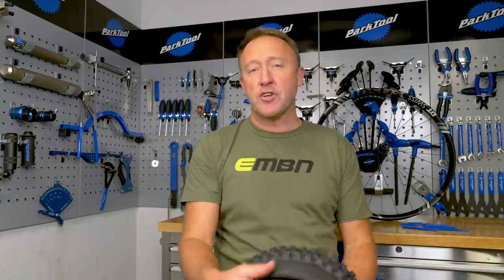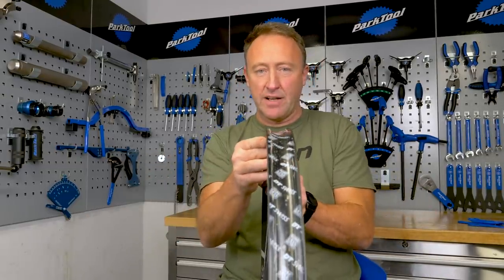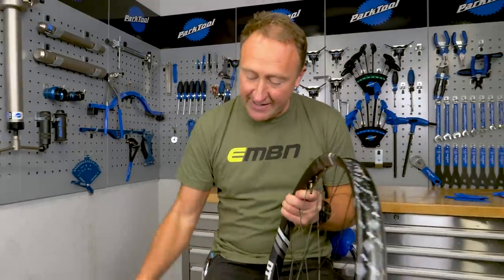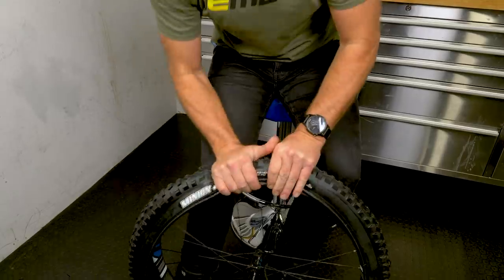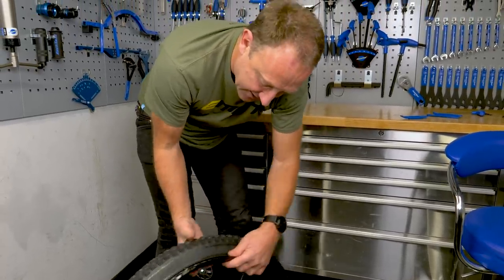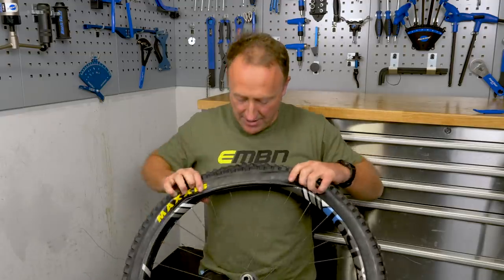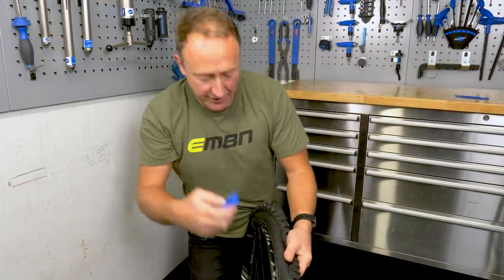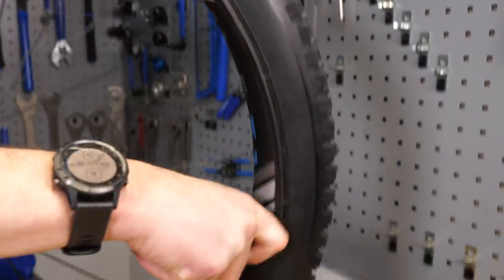How To Fit And Remove Difficult E Bike Tyres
Tubeless electric mountain bike tyres can be difficult to fit and remove, especially with cold hands at the side of a trail. In this video Steve shows you his easy step by step guide to replacing tyres so next time you have a puncture or are changing your rubber, you won't be left feeling deflated ⚡️

If you've got any easy tips for fitting difficult tyres share them in the comments below 👇

If you'd like to contribute captions and video info in your language, here's the link 👍

The know-how…
The skills…
The tech…
The inspiration…